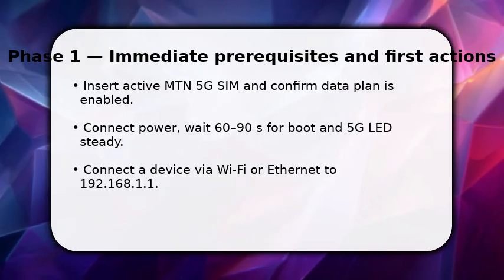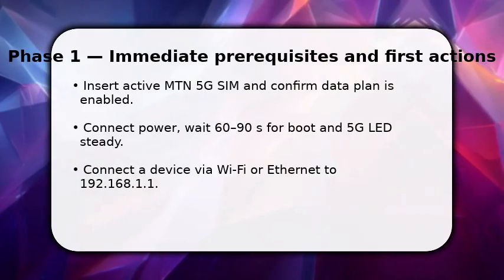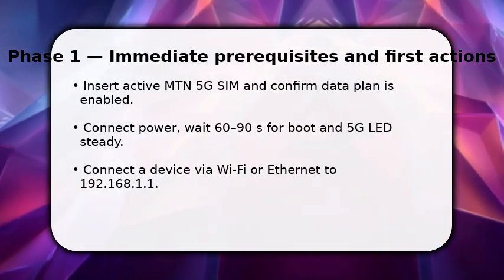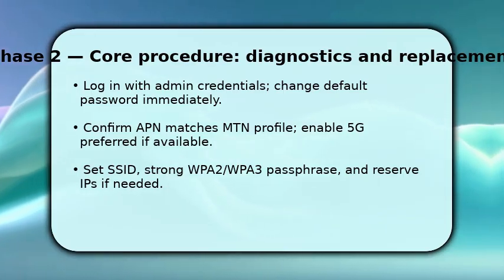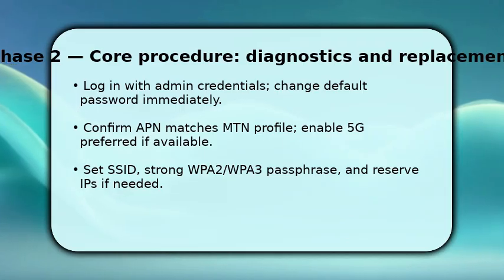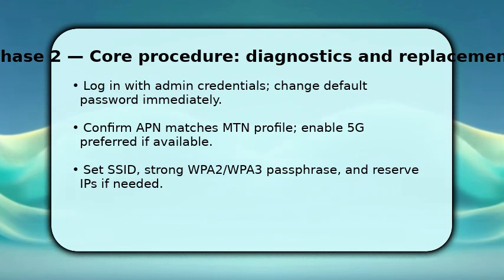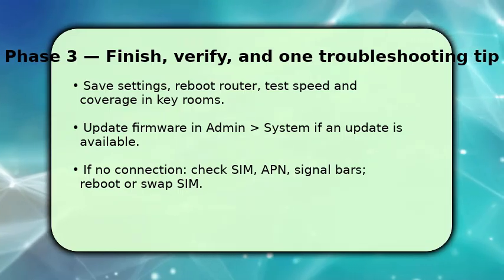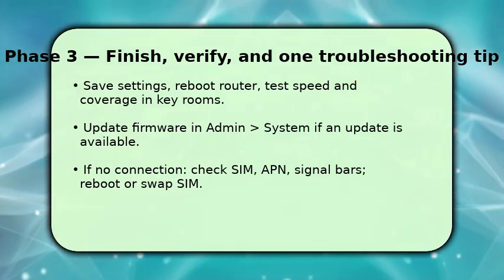How to Use Mtn 5g Router - Easy Guide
How to Use Mtn 5g Router - Easy Guide | 🔒 Surfshark VPN Deal — Stay private and secure. $1.99/mo + 3 Months Free ▸

Discover the simplicity of setting up your MTN 5G router in this comprehensive guide. Learn step-bythy ways to connect, configure and optimize for peak performance with our easy instructions tailored specifically for users seeking a seamless mobile internet experience.

MTN, 5G Router Setup Guide, Connect MTN 5G, Configure Your MTN 5G, Optimize Mobile Internet Experience, How to Use MTN 5G, Mobile Network Connectivity Tips, Setup Instructions for MTN 5G Router, MTN Advanced Settings Guide, Maximizing Performance with MTN 5G, Connecting Your Device to an MTN 5G Connection